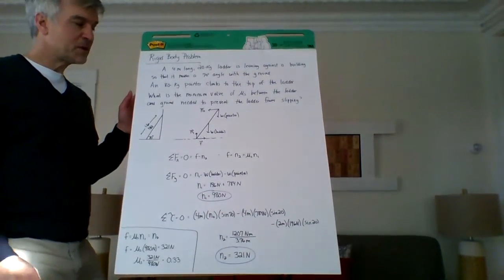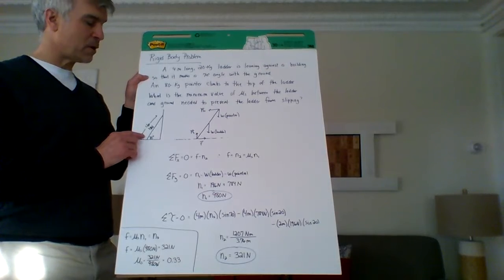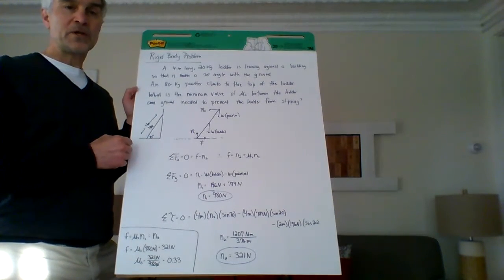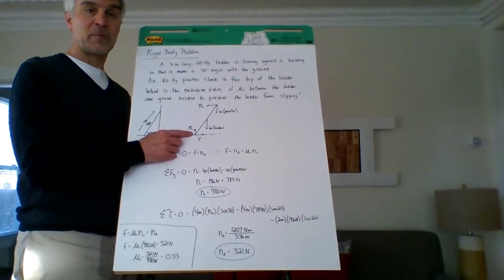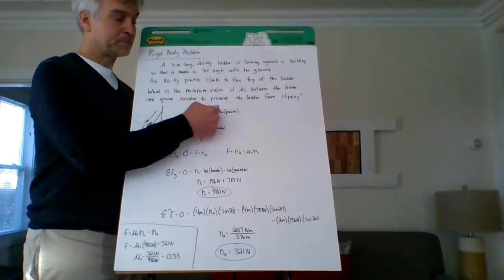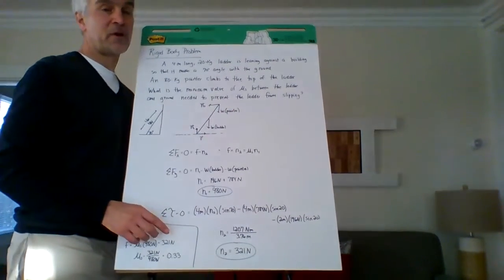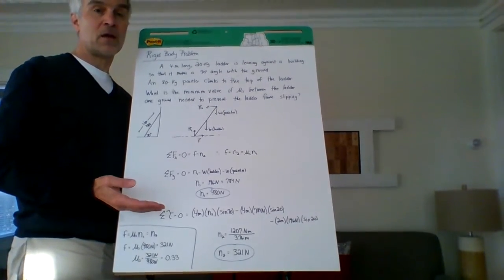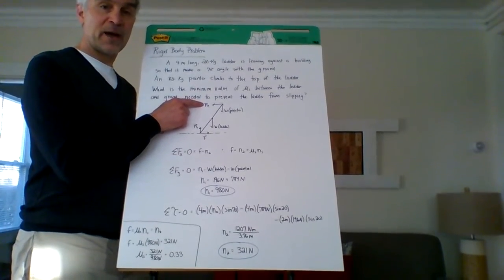Rigid Body Problem Part 1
Sample Leaning Ladder Problem.